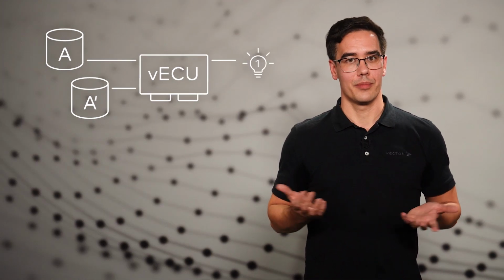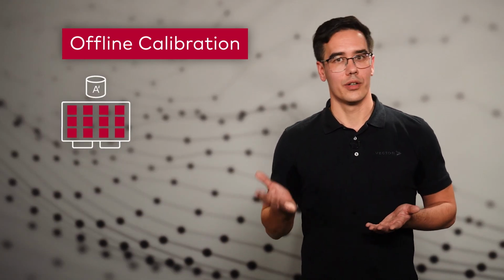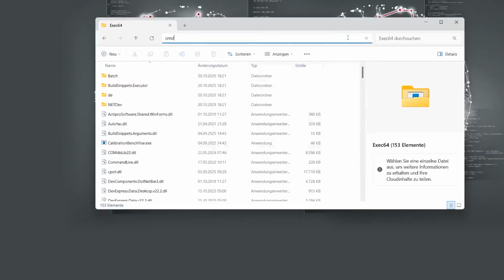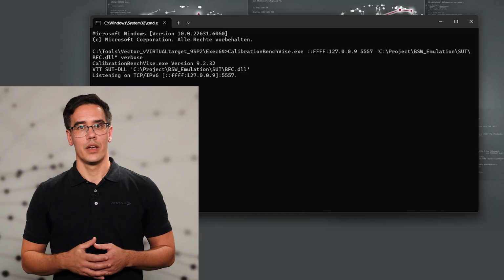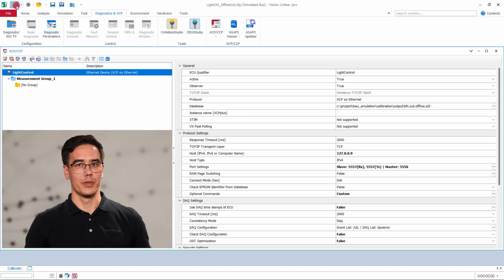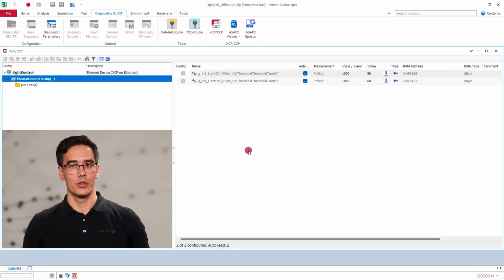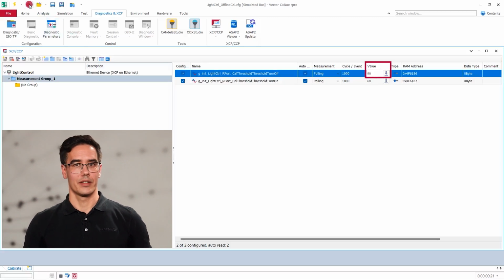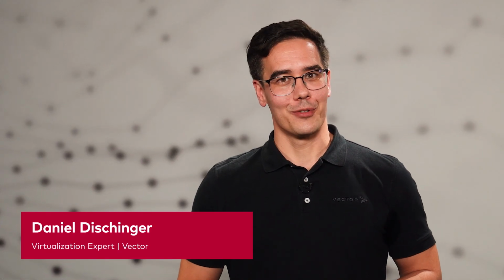How to Modify vECU Parameters Without Rebuilding in vVIRTUALtarget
Discover how to efficiently create multiple parameter sets for your virtual ECU using vVIRTUALtarget’s Offline Calibration Workflow. Learn how to modify calibration parameters without rebuilding software, see a step-by-step demo with CalibrationBenchVise and CANoe, and get tips for persistent parameter changes.